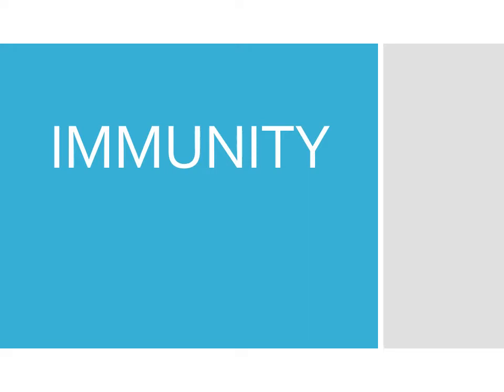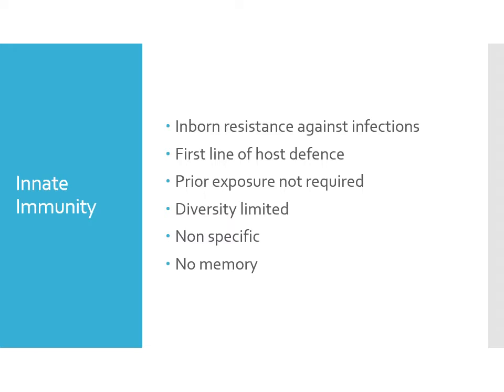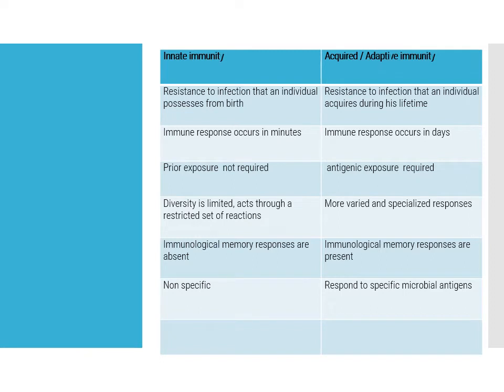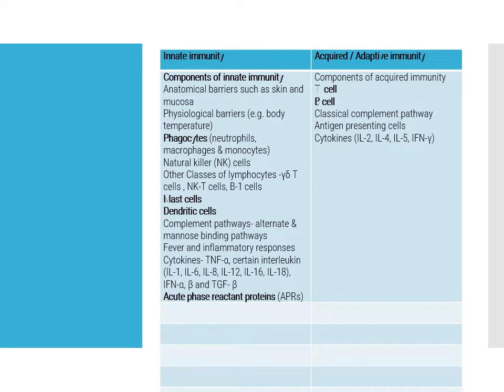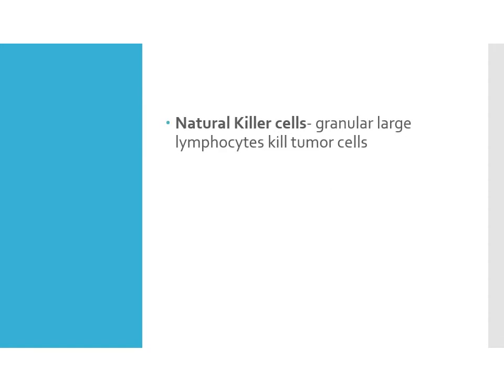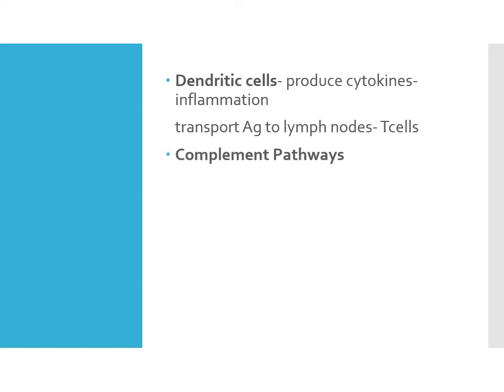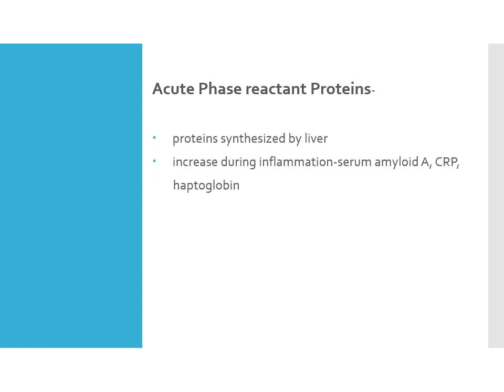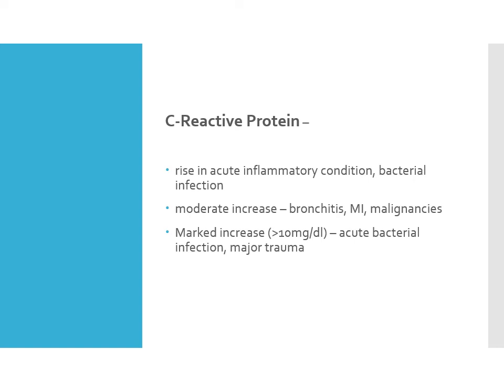Microbiology Lectures |Immunology Microbiology Mbbs|Immunity-Innate|CBME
Hello friends in this video you will learn about immunity, types of immunity and innate immunity